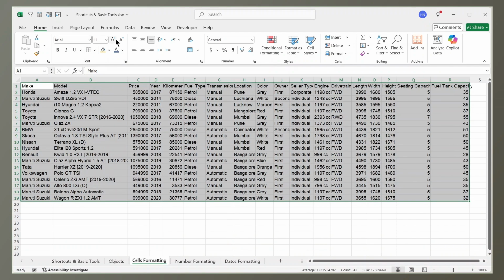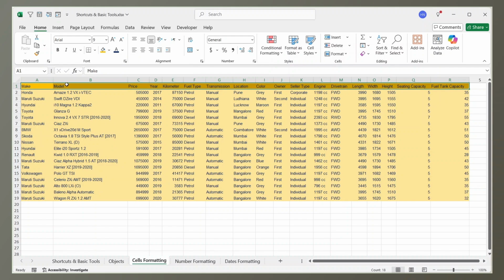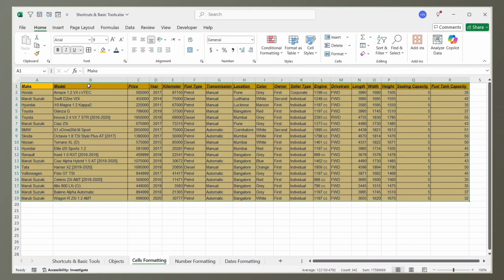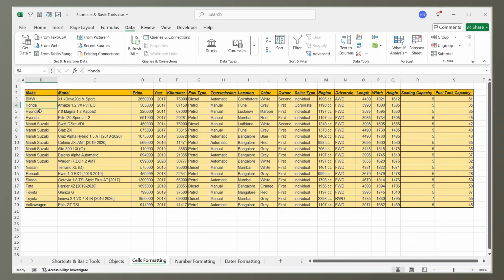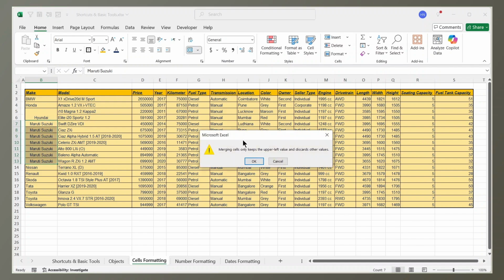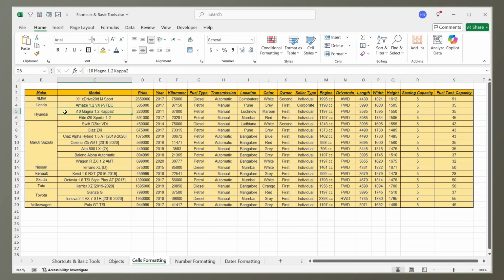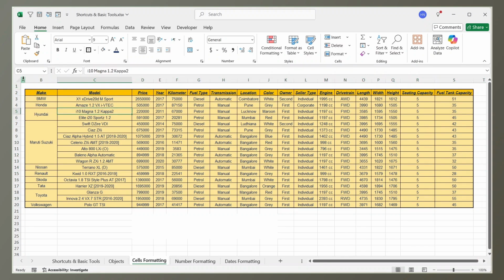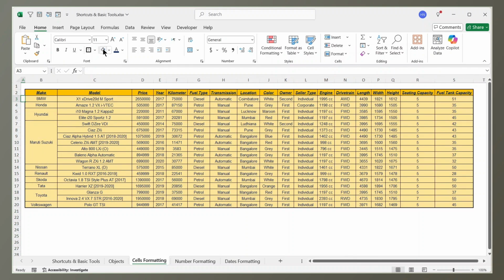Ch2: Cells Formatting